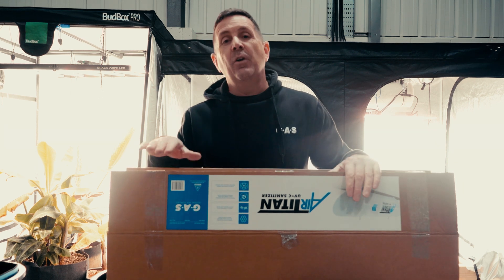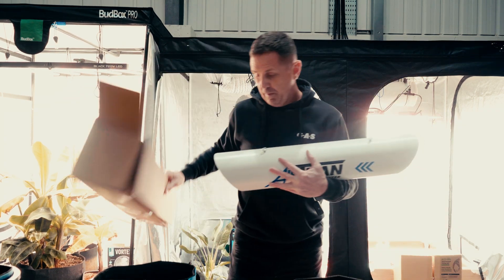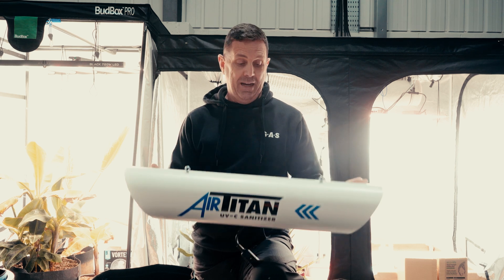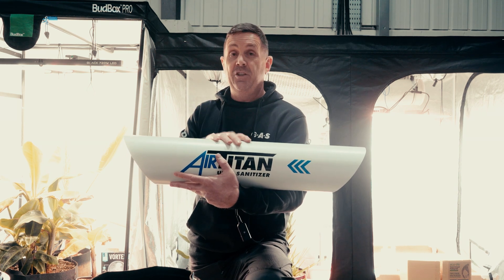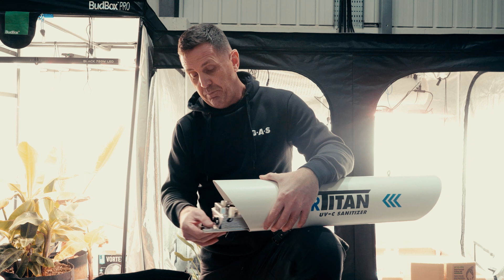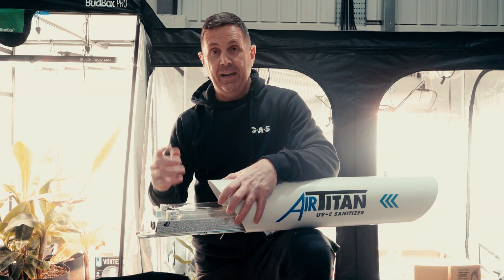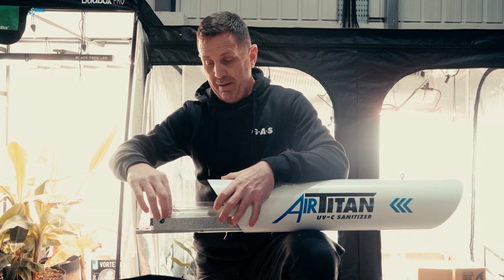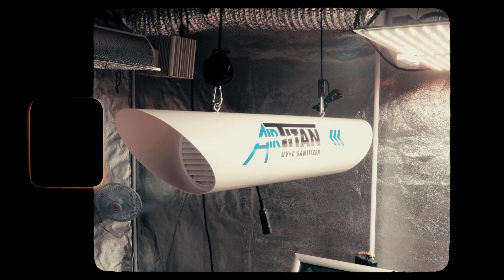How to Reduce Grow Room Mold with the Air Titan UV-C Sanitiser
Airborne pathogens, mould spores, and stale air can ruin your grow, but the AirTitan UV-C Sanitiser is here to help! This advanced air purification system uses UV-C light technology to neutralise bacteria, fungi, and airborne contaminants before they can take hold in your grow space.

UV-C light is a powerful disinfectant that destroys the DNA and RNA of harmful microbes, preventing them from multiplying. The AirTitan UV-C Sanitiser draws in air, exposing it to intense UV-C light, effectively killing airborne pathogens before recirculating clean, purified air back into your grow room.

Key Benefits of the AirTitan UV-C Sanitiser:
✅ Kills bacteria, viruses, and mould spores – Reduces the risk of plant diseases like powdery mildew and botrytis.
✅ Eliminates odours – Breaks down organic particles that cause musty or stale air.
✅ Prevents stagnant air – Keeps air circulating properly, reducing hotspots and improving CO₂ distribution.
✅ Compact & Easy to Install – Works in grow rooms, tents, hydroponic setups, and even storage areas.

Unlike traditional chemical disinfectants, UV-C sanitisation is chemical-free and doesn’t leave any residues. However, direct exposure to UV-C light can be harmful to skin and eyes, which is why the AirTitan is designed as a fully enclosed unit—allowing it to clean the air safely without exposing your plants (or yourself) to direct UV radiation.

Facebook: One Stop Grow Shop